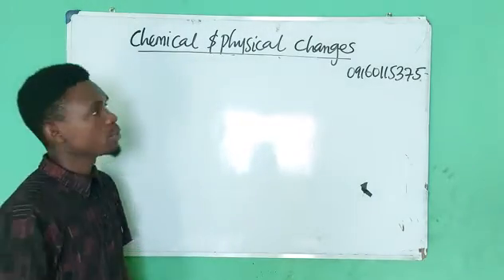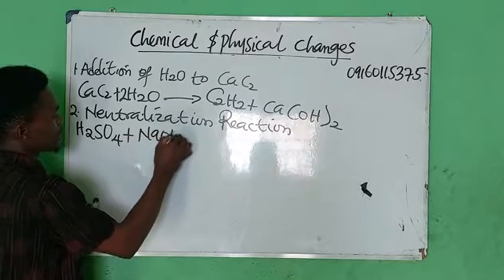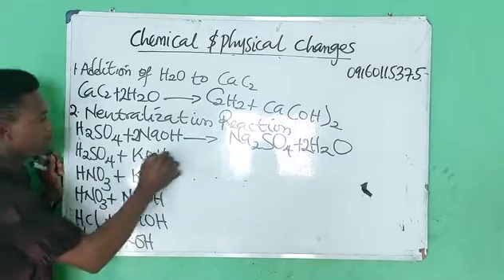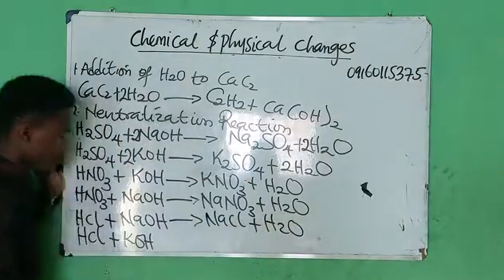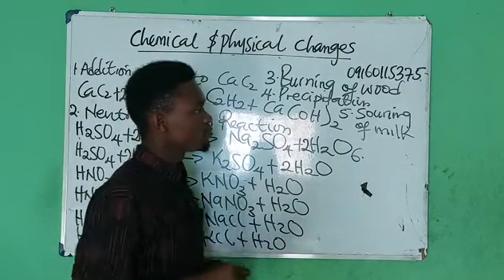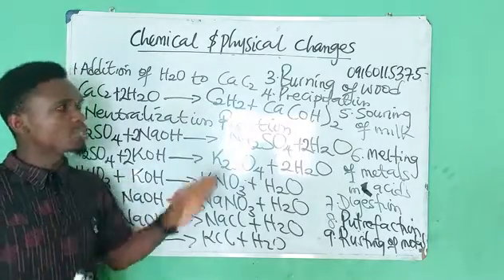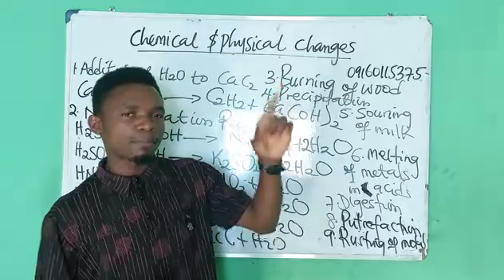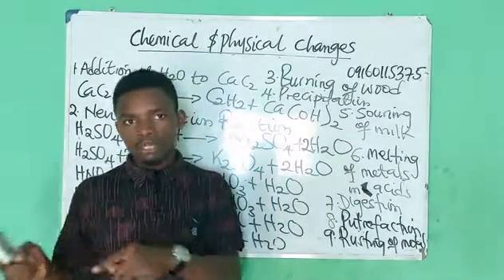Understanding Chemical And Physical Changes Part Two. Please Subscribe and Share